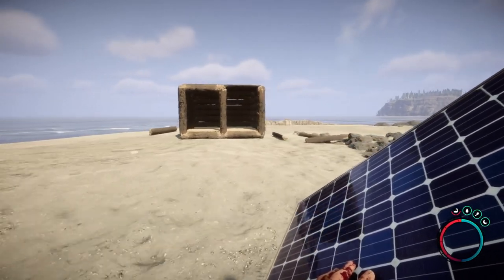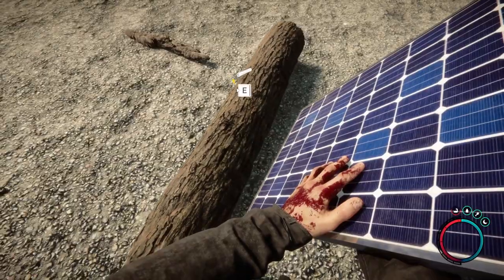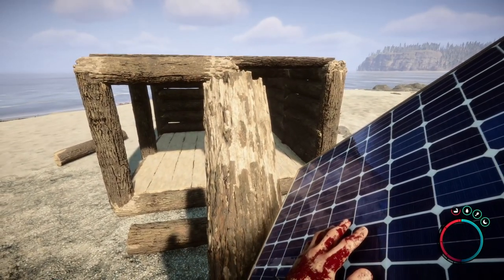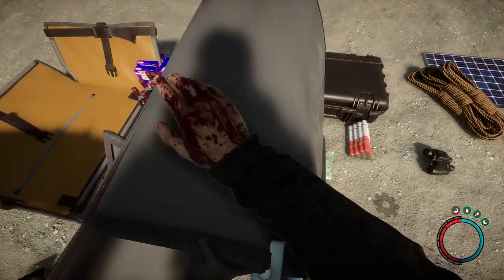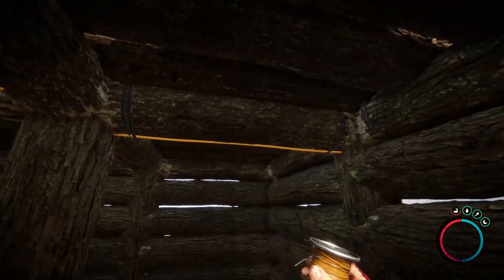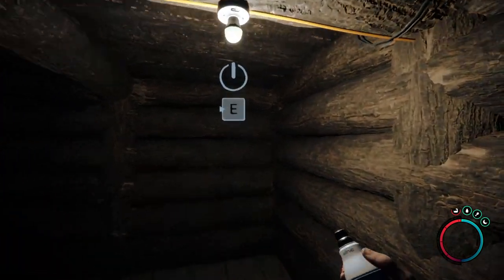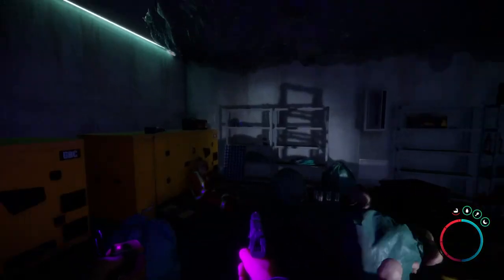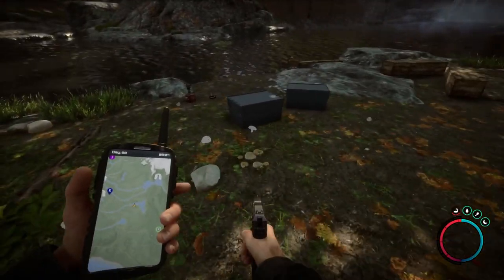How Solar Panels Work in Sons of the Forest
How to get solar panels, light bulbs, and wires to hook up lights!